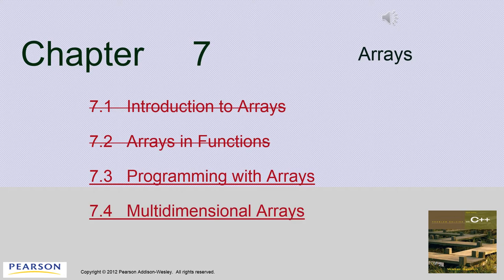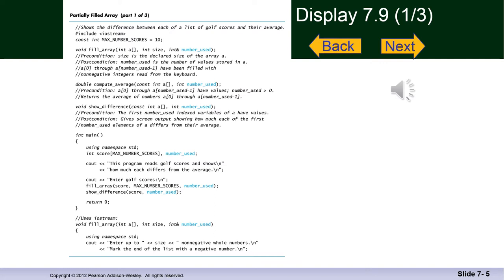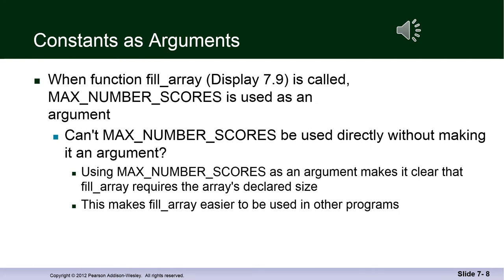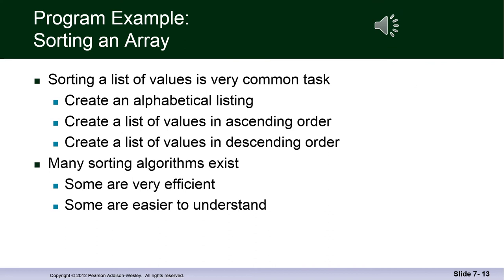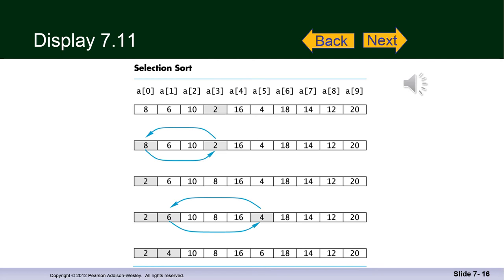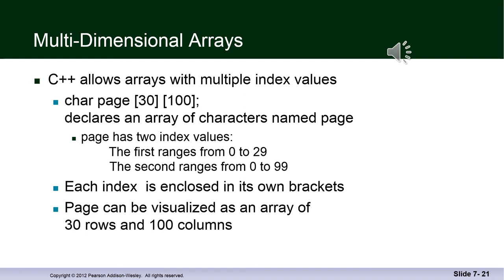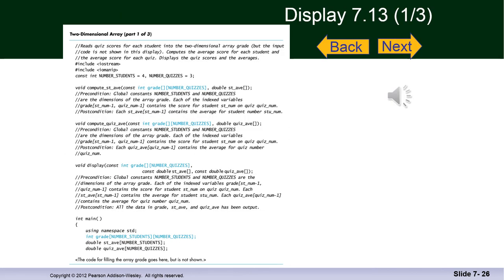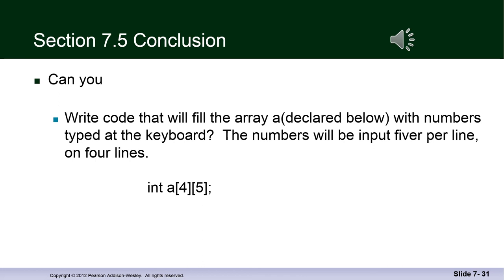Chapter 7 Audio Lecture 2 of 2